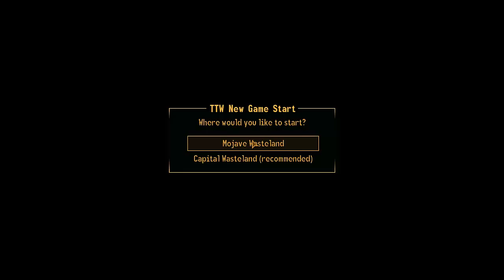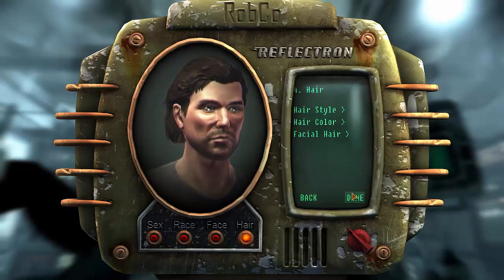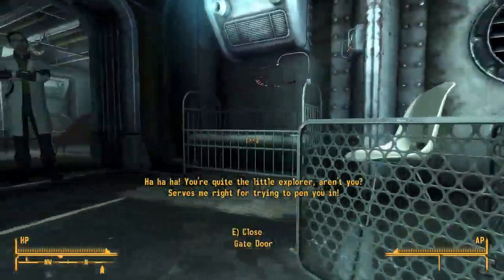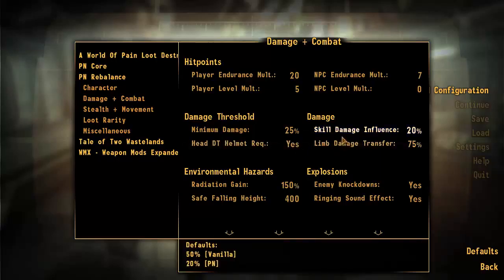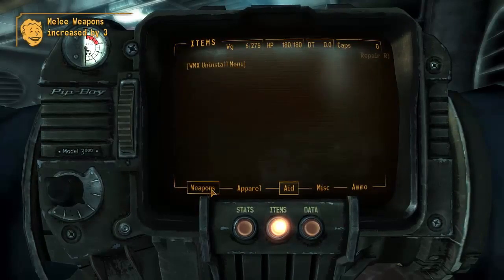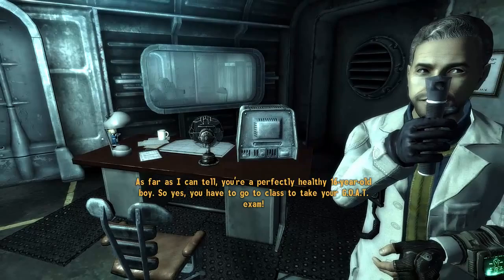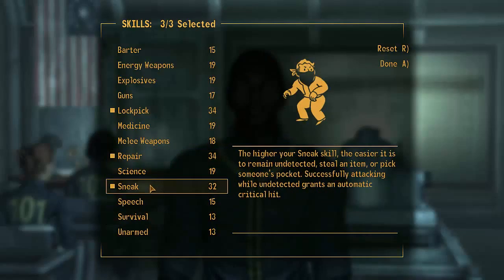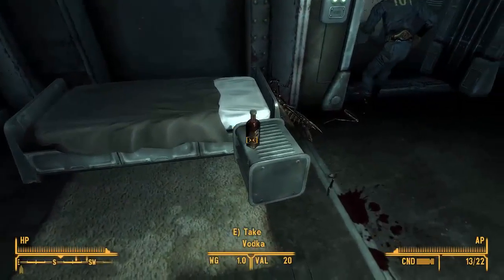Fallout New Vegas Tale of Two Wastelands #1 - Life in the Vault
Hey guys welcome to the latest series on this channel, as I have stopped my Fallout 4 playthrough due to technical difficulties I have decided to play Fallout New Vegas, but I am playing it on the Tale of Two Wastelands mod which combines Fallout 3 and Fallout New Vegas.